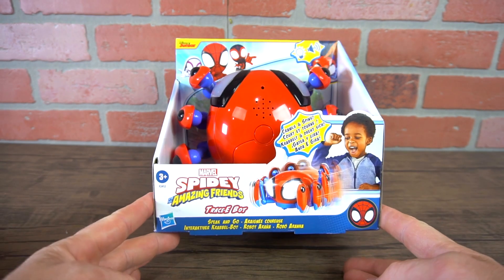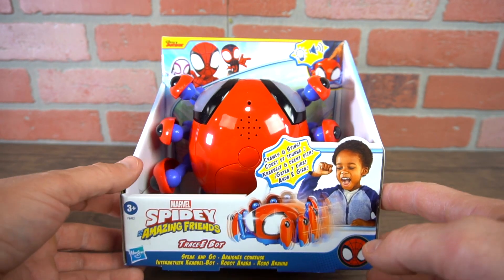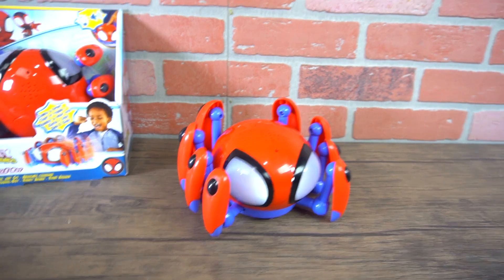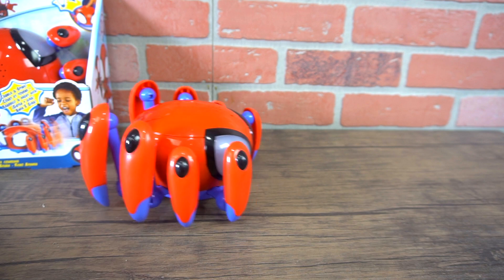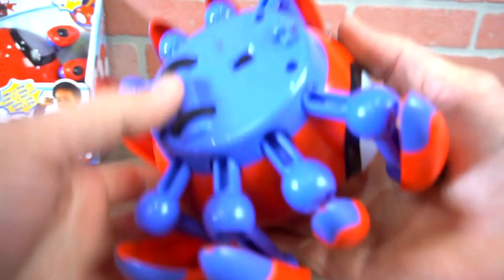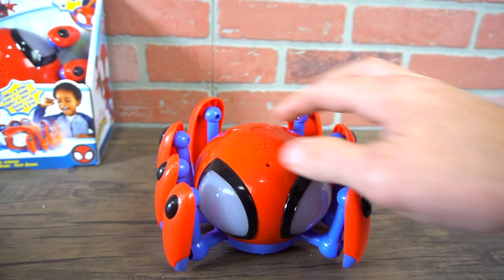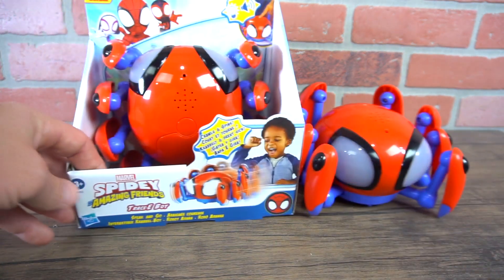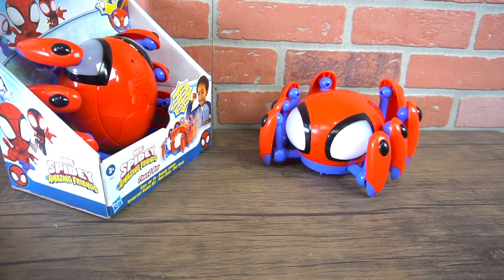Spidey and His Amazing Friends Marvel Speak and Go Trace-E Bot, Electronic Spider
This is a product video review of: Spidey and His Amazing Friends Marvel Speak and Go Trace-E Bot, Electronic Spider Toy, Sound-Activated, Crawls, for Kids Ages 3 and Up
(Amazon)